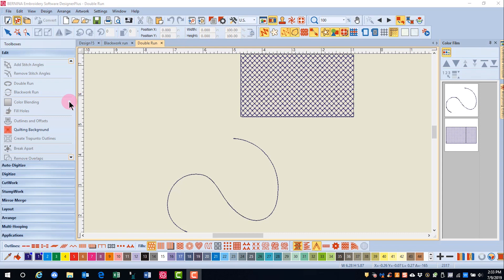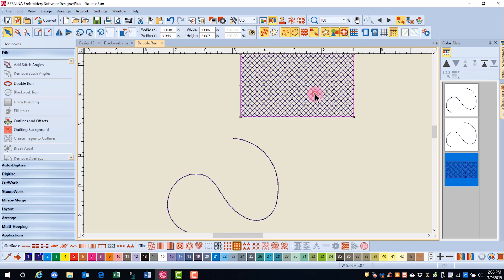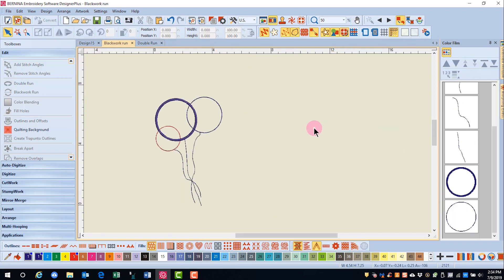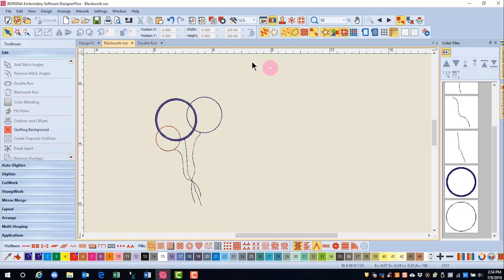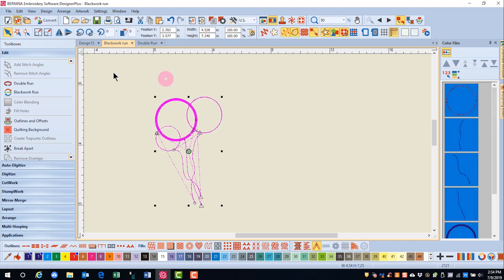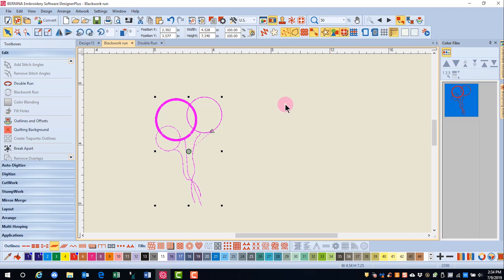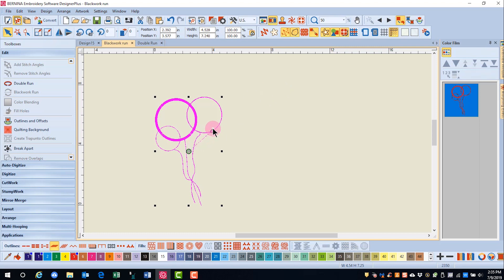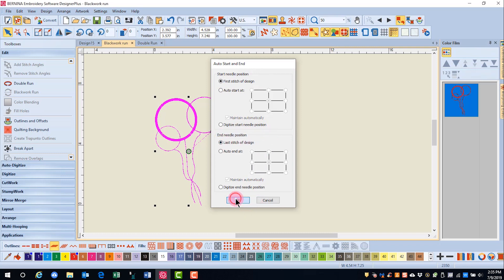13.04 Master BERNINA Embroidery Software 8—Editing Toolbox: Double Run & Blackwork Run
Learn about Double Run and Blackwork Run in the Edit Toolbox.